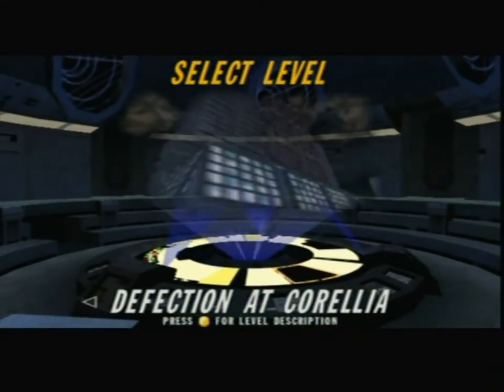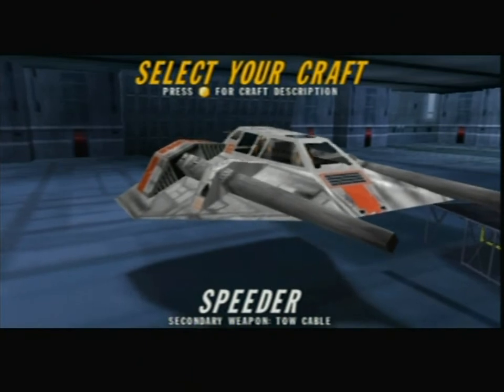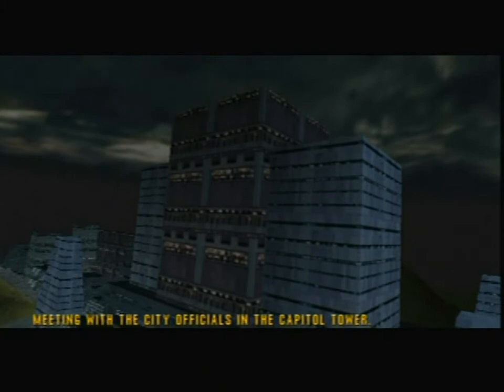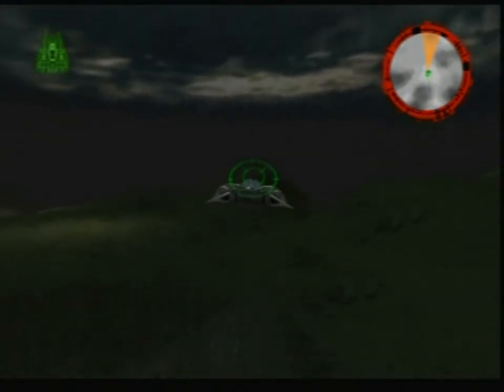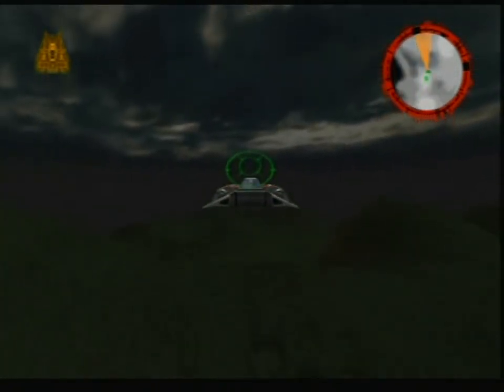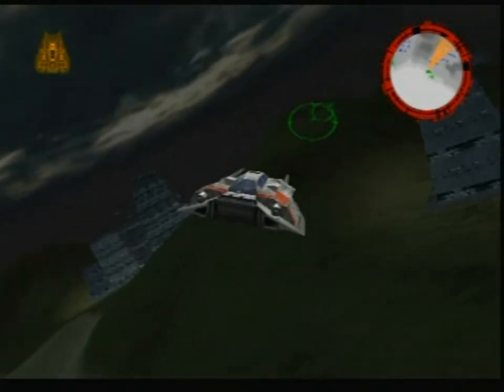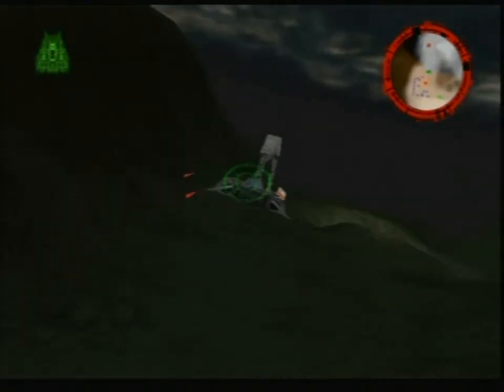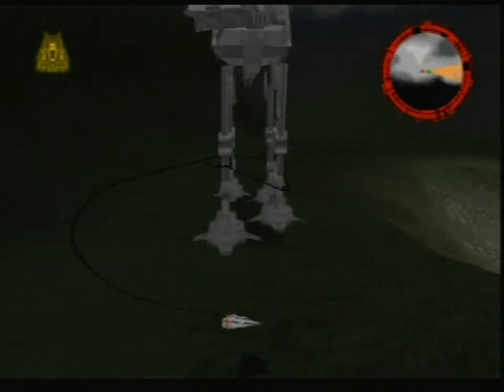Let's Play Rogue Squadron! Part 4: Where'd You Dig Up That Old Fossil?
The Alliance is looking to help a defector named Crix Madine escape the Empire. We have a meeting set up in Coronet City, the capital of Corellia, with him as well as some Coronet officials. Rogue Squadron is on hand to provide protection to the proceedings.